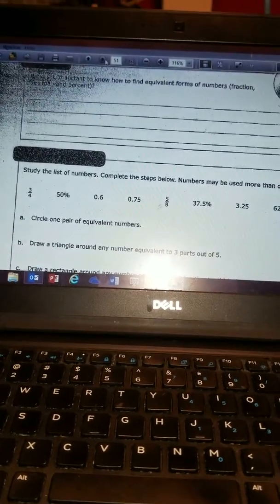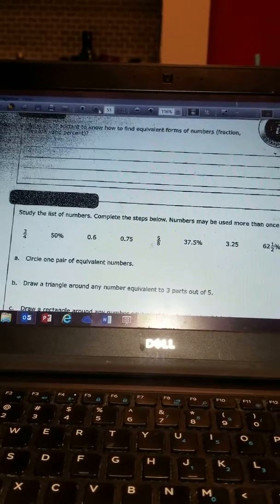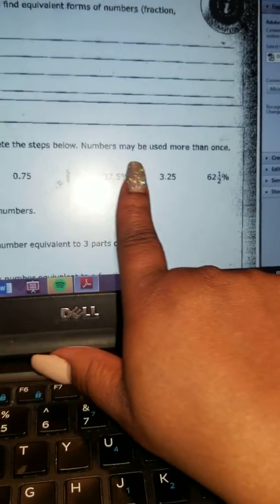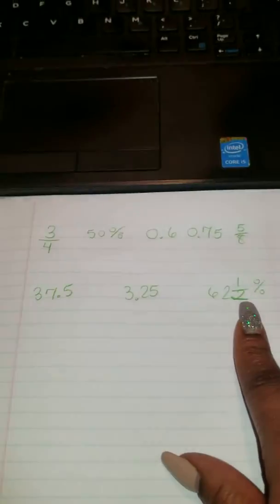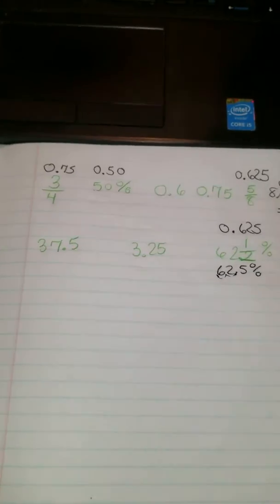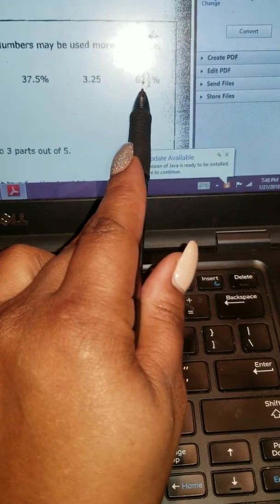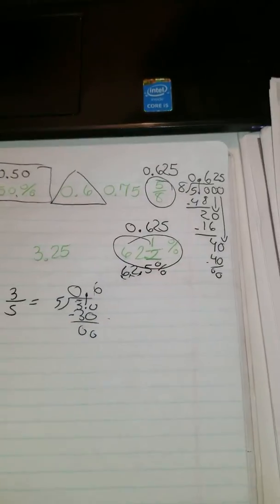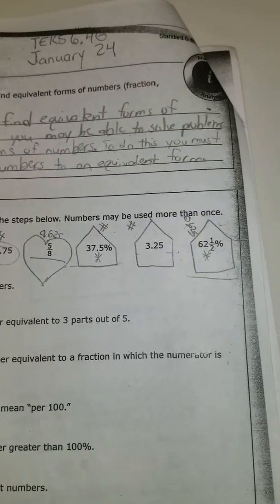6th January 24